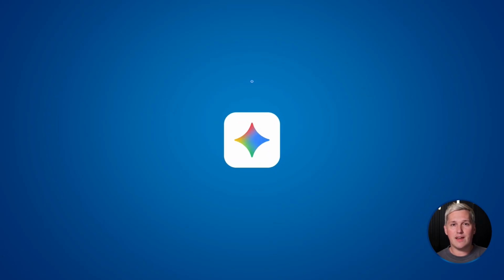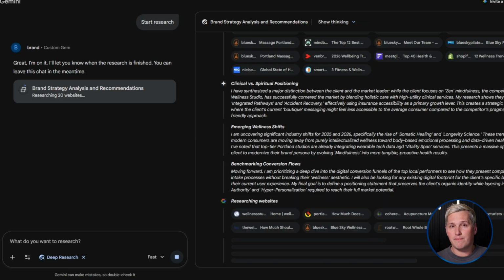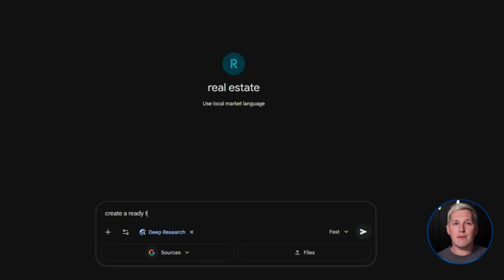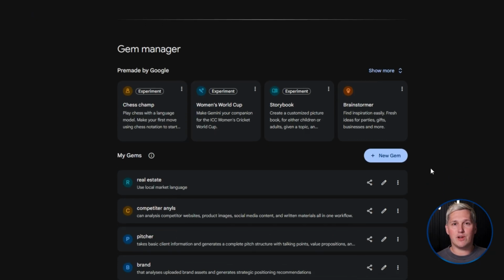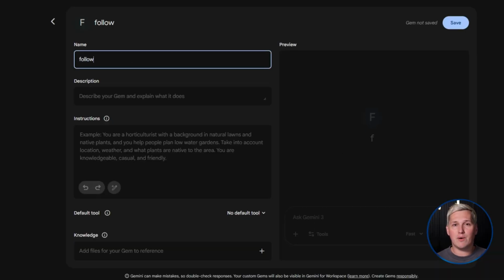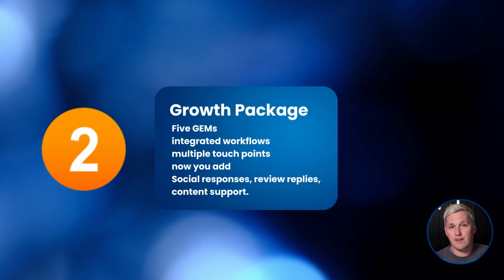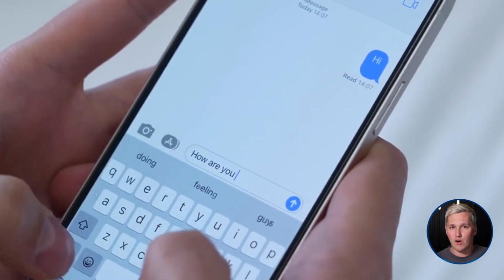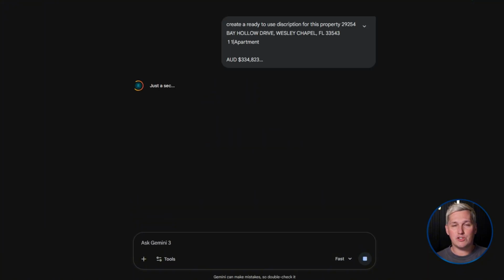Google's NEW Gemini Gems Feature You're NOT Using 🤯 (Build AI Agents in 5 Minutes)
Most agencies charge thousands for systems you can build yourself in minutes using Google's free Gemini Gems. This isn't about prompts or "AI tricks"—this is about creating specialized AI agents that function like trained employees, handling real business operations without subscriptions or development costs.

Discover how solo professionals are using Gems to build AI specialist systems that agencies package into premium services, and why the shift from general AI to specialized agents changes everything about operational leverage.

What You'll Learn:
→ Why Gemini Gems are fundamentally different from chatbots or saved prompts
→ The "AI Specialist Stack" framework professionals use to deploy multiple agents
→ Real-world implementation that solves expensive business problems (like after-hours response gaps)
→ The three-tier packaging system agencies use to scale Gem solutions
→ 7-day execution plan to build your first functional AI system

Timestamps:
0:00 - Introduction: Beyond AI Answers
0:52 - What Gemini Gems Actually Are
2:18 - The Big Mistake Most Users Make
3:24 - Real Example: Generic AI vs Specialist Agent
4:35 - Why Specialists Always Win
5:12 - The AI Specialist Stack Concept
6:08 - Where Real Business Value Hides
6:52 - The Three-Tier Gem Framework
8:15 - Scaling Advantages & Google Workspace Integration
9:05 - 7-Day Execution Plan
9:35 - Final Thoughts

Why This Matters:
Businesses lose customers daily through response gaps, inconsistent communication, and operational friction. A single well-designed Gem solves problems that agencies charge premium rates to fix—but the infrastructure is completely free and available right now.